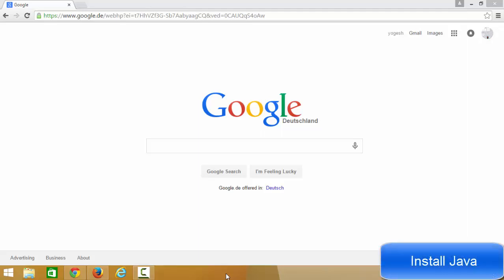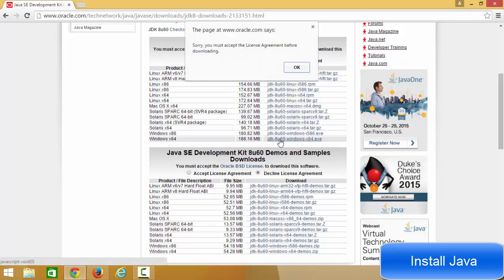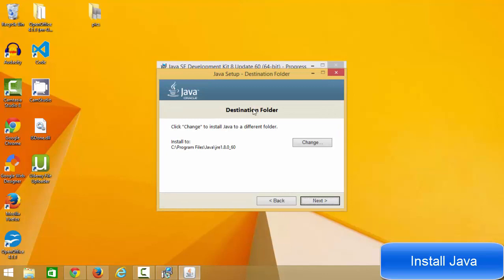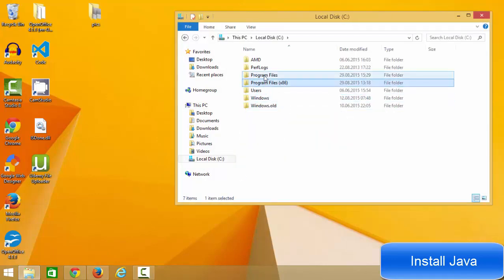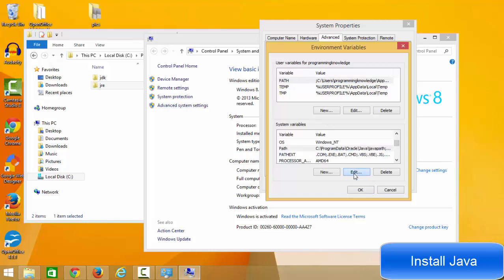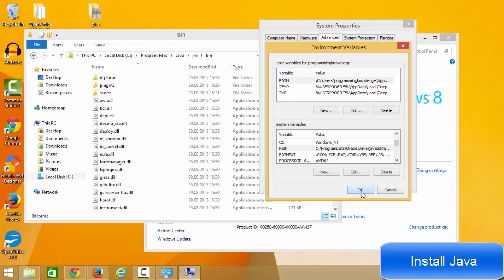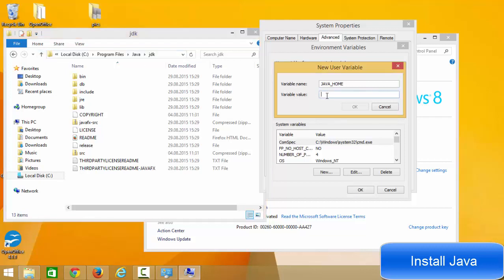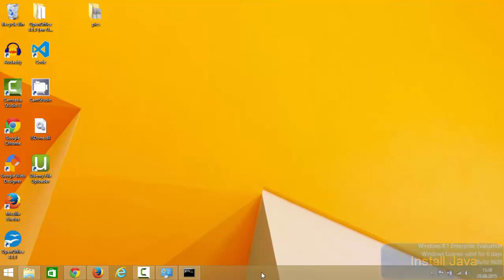Installing the Java JDK Software and Setting JAVA_HOME on Windows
install java with java_home
 Install Java on windows
install java on windows 7 64 bit
unable to install java on windows 7
cannot install java on windows 7
how to reinstall java on windows 7
jre java in order to download
download java for windows xp
java download for windows 7
java update
JRE Installation for Microsoft Windows (64-bit)
JRE Installation for Microsoft Windows
Update Java runtime settings on Windows